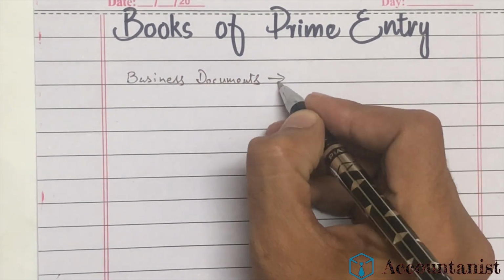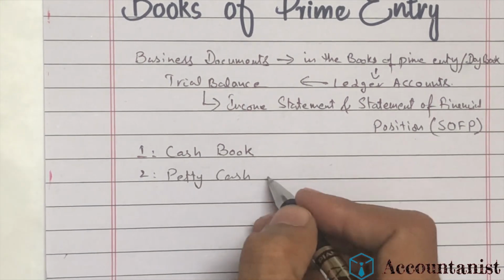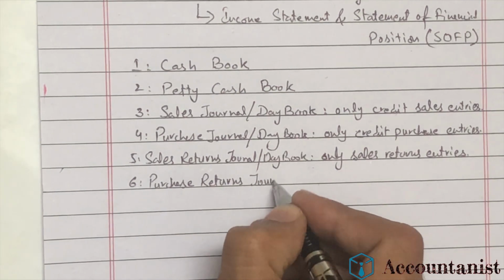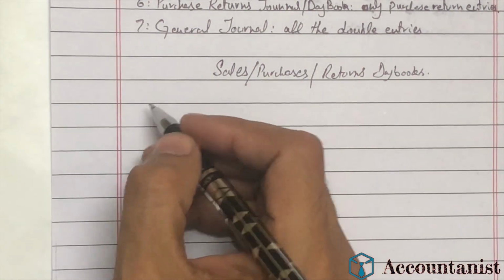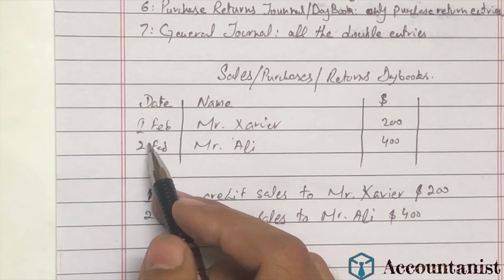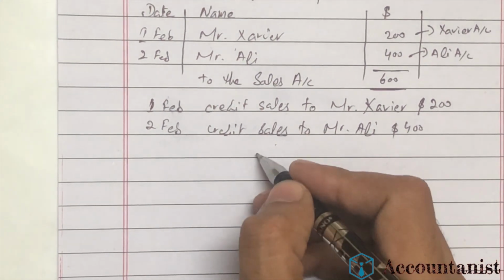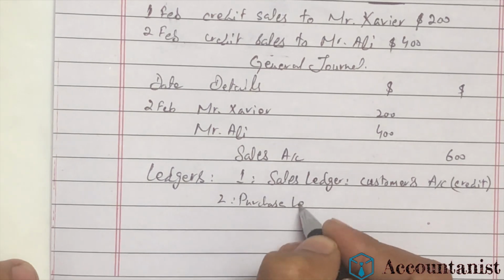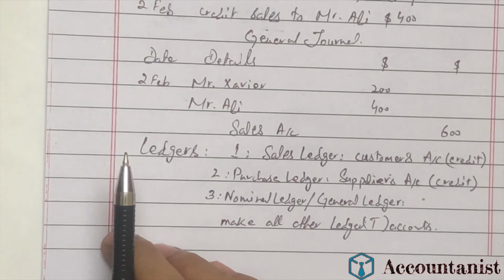Books Of Prime Entry | OLEVEL 7707 | IGCSE 0452 | ALEVEL 9706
📚 Books Of Prime Entry | Comprehensive Guide 📚

In this video, we dive deep into the world of accounting as we walk you through a comprehensive solution to, how to learn about Books of Prime Entry. Whether you're a student preparing for exams or someone looking to refresh their accounting skills, this video is for you.

Books of Prime Entry - IGCSE - 0452 | OLEVEL - 7707 | ALEVEL - 9706

This video contains:
The purpose of Books of Prime Entry
Learn about the Sales Journal/Day book?
Learn about the Purchase Journal/Day book?
Learn about the Sales Return Journal/Day book?
Learn about the Purchase Return Journal/Day book?
Learn about the Cash book and Petty Cash Book?
Learn about the General Journal?
How to make Journal/Day Book? (Complete Format)
How to Balance the Journal and transfer to Ledger Accounts?